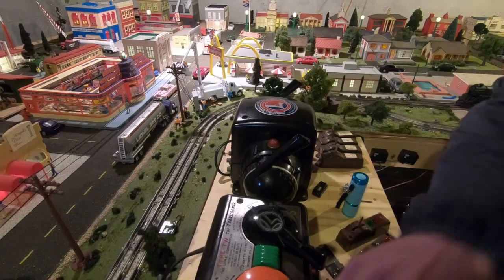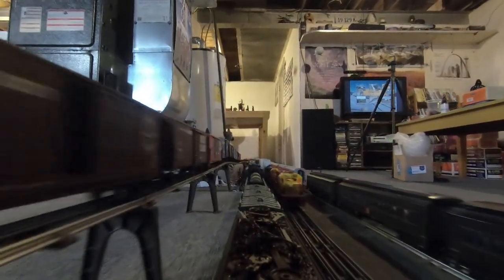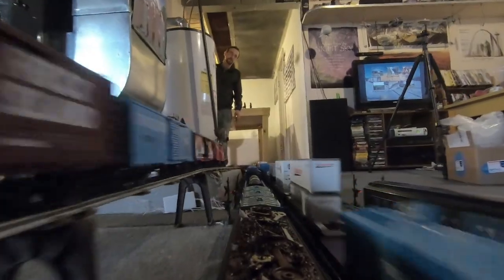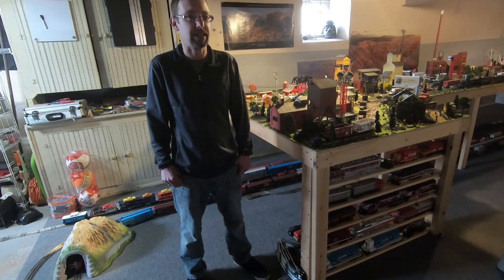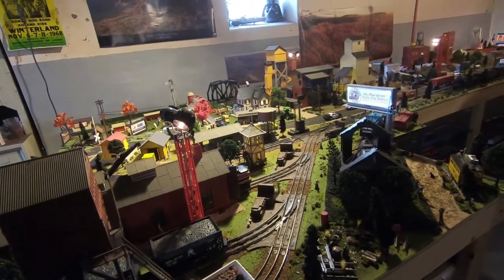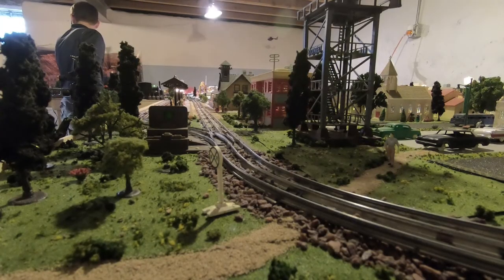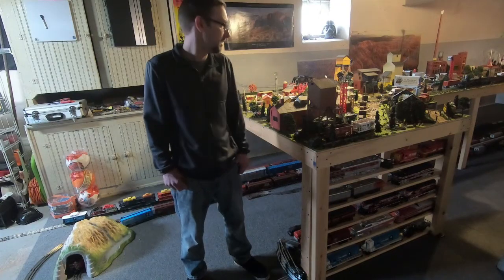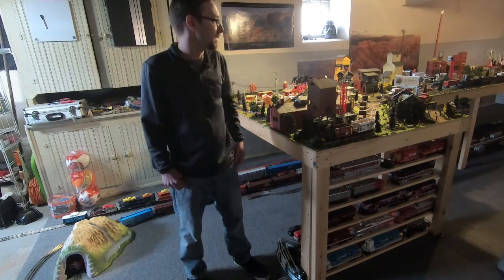Doug Lenski's train collection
Doug Lenski shows off the massive model train collection in the basement of his La Salle home. The display features about 400 feet of track and around 30 engines.